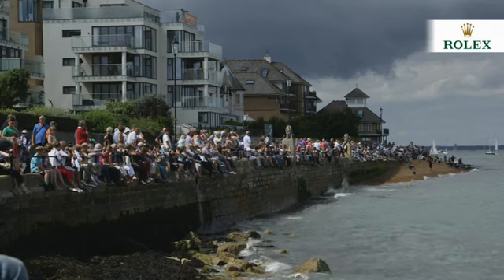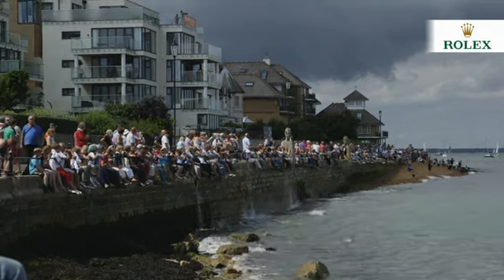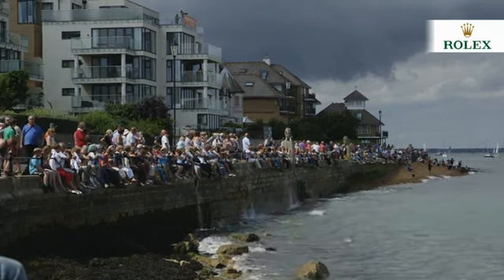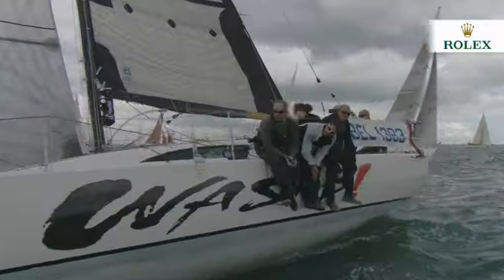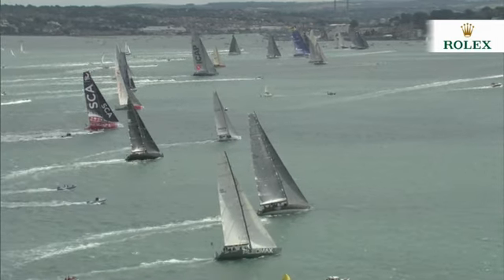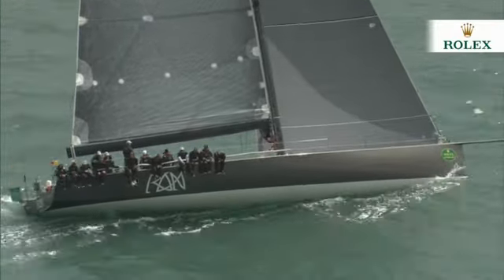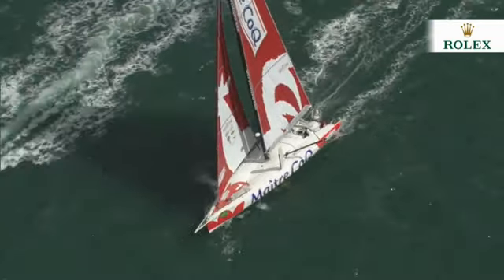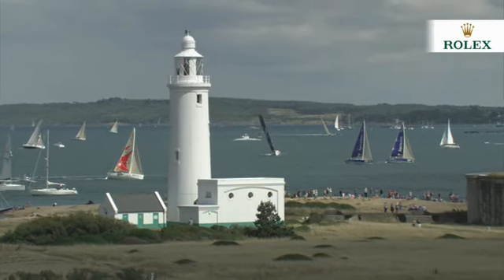Rolex Fastnet Race 2013 - Daily Highlights Day 1 Race Start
The start of the classic Rolex Fastnet Race 2013 at Cowes, Isle of Wight - the world's largest offshore yacht race.